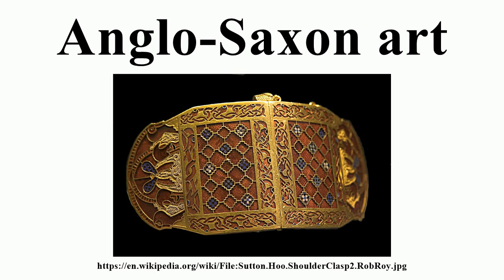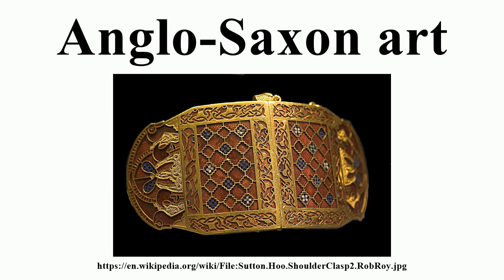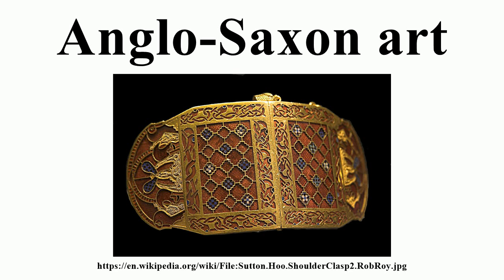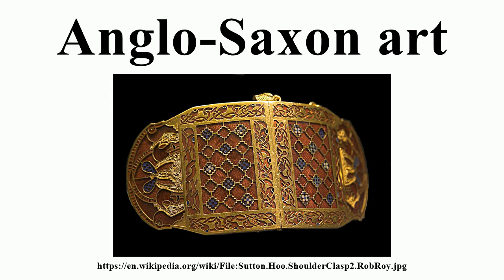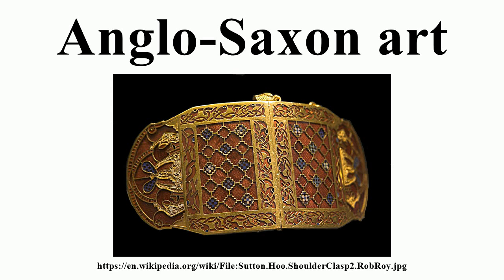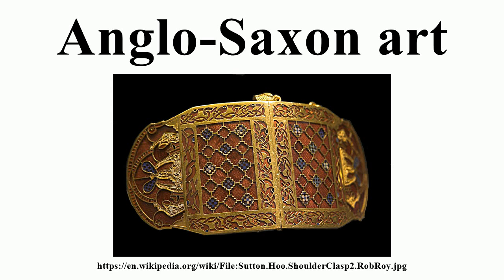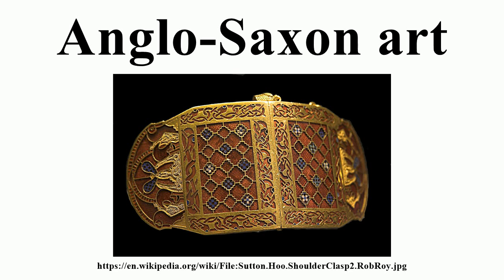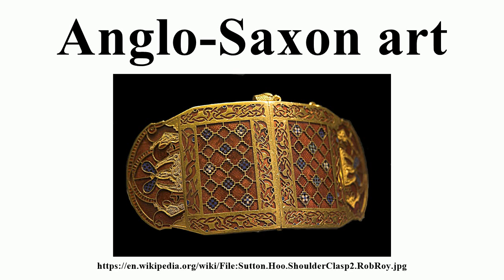Anglo-Saxon art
Image-Copyright-Info
Image-Copyright-Info